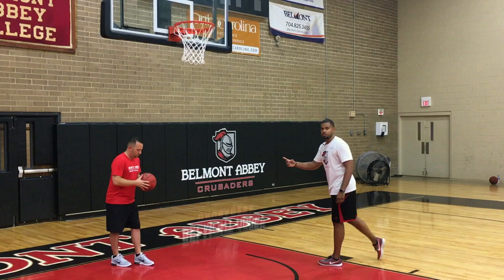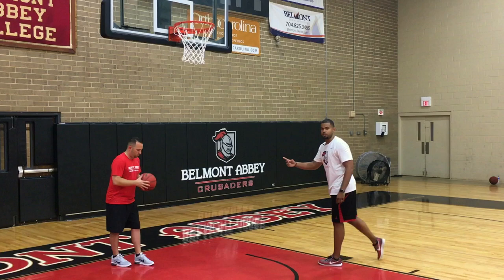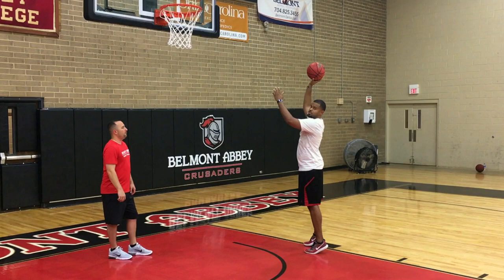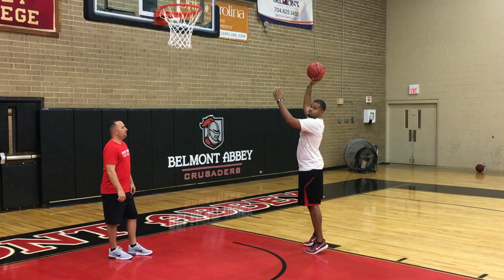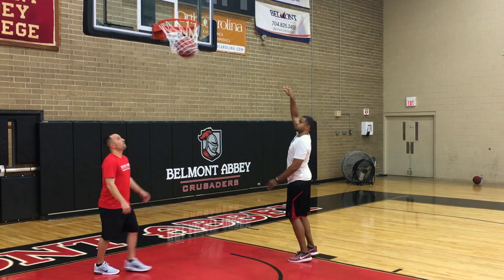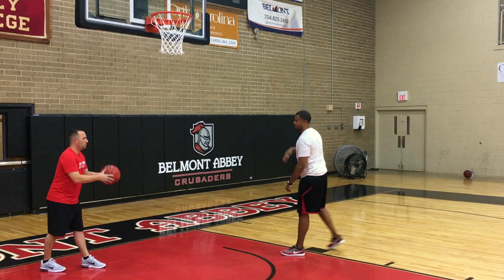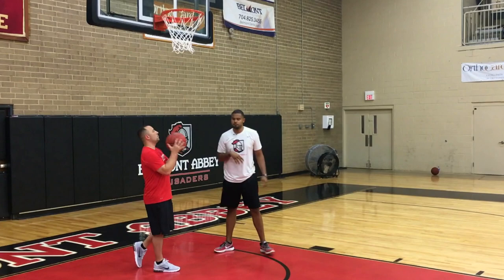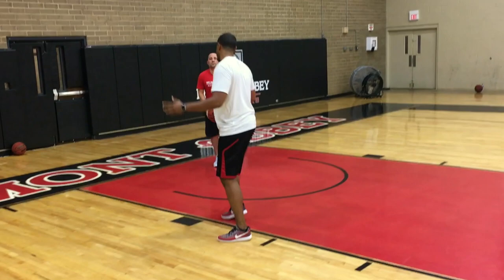Continuous Hook Shots｜Coach Matthew Graves｜PhD Hoops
Always teach your players to have one really good post move.  Often times, it's the hook shot!

Contributed by Coach Matthew Graves (Assistant Coach, Belmont Abbey College)